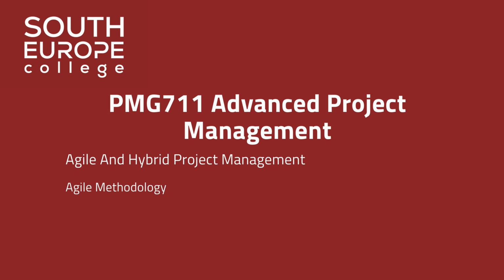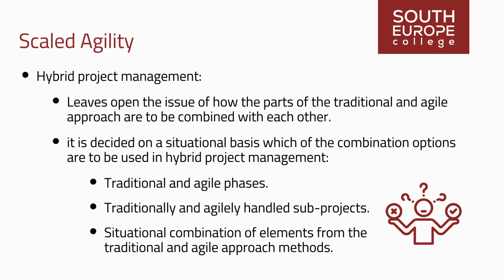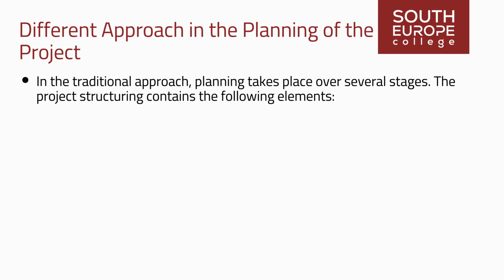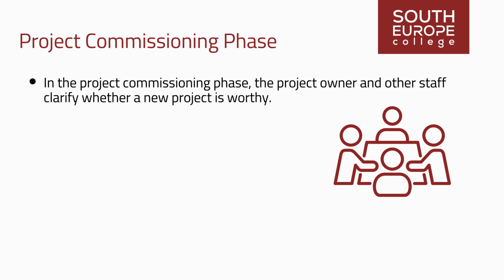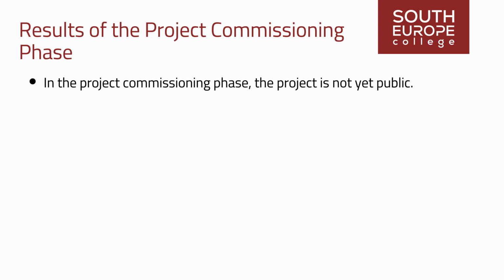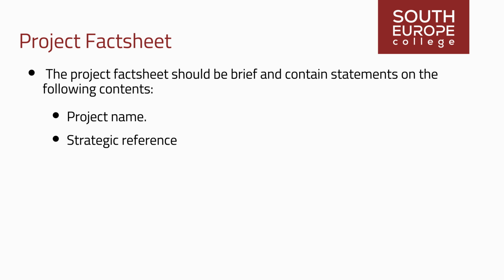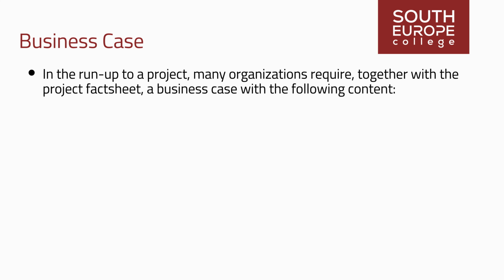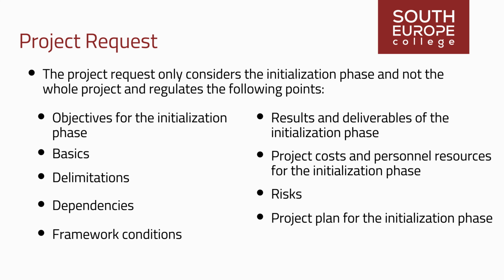W13 PMG711 VID3